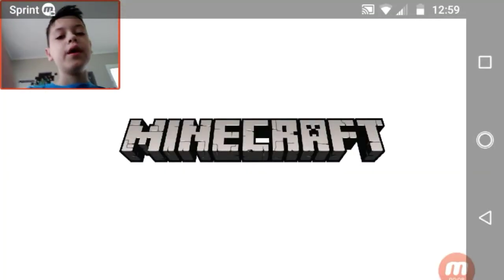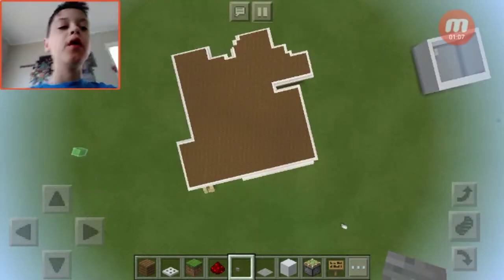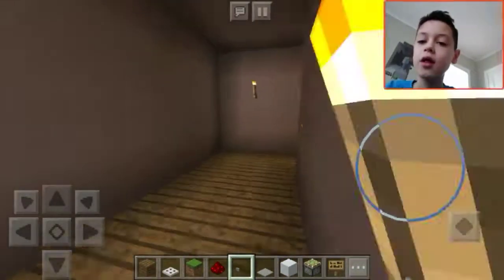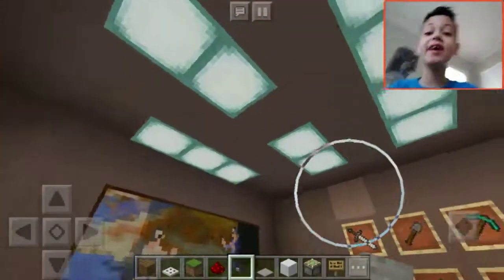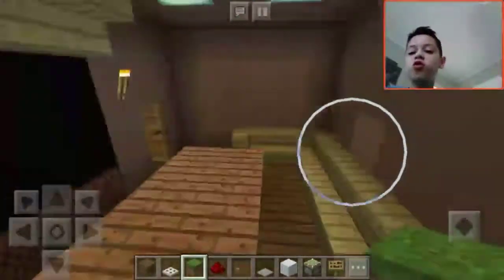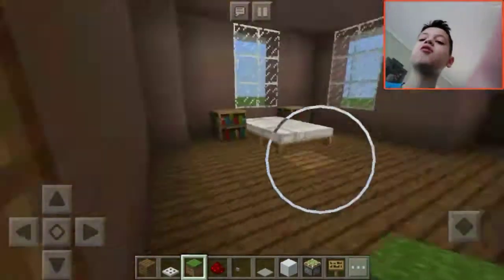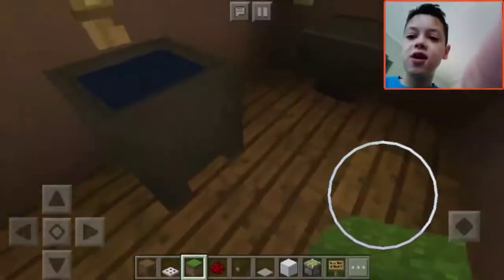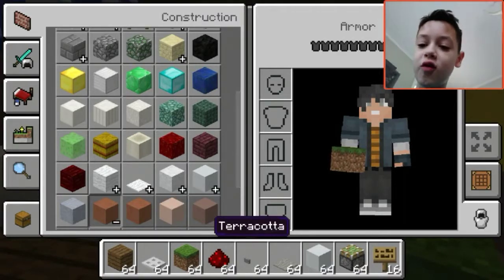Minecraft game #4 home tour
Shout out to skrausy go and watch his video on YouTube .  👍